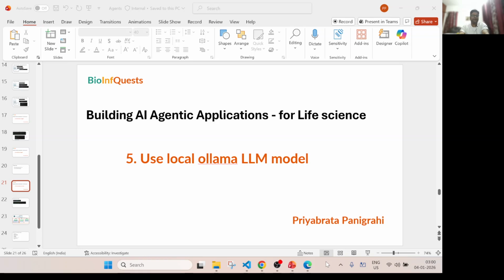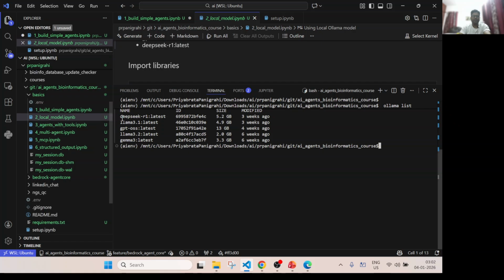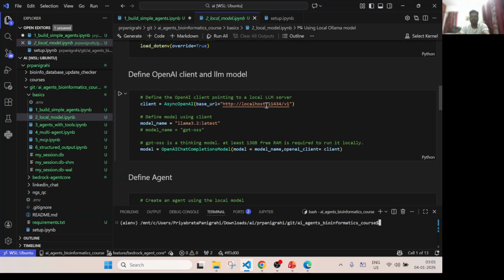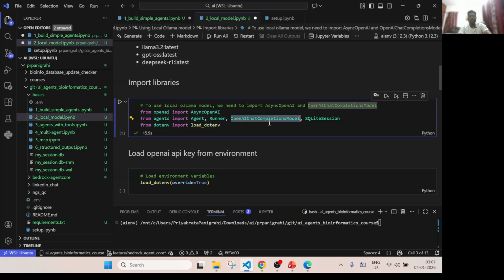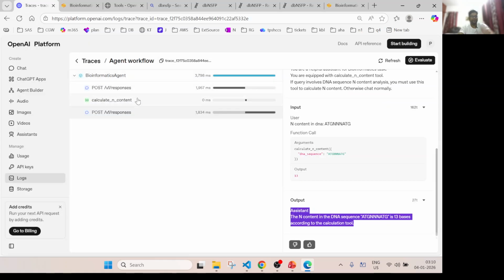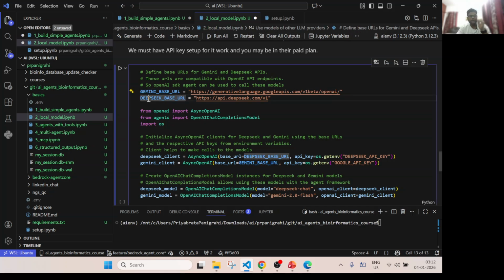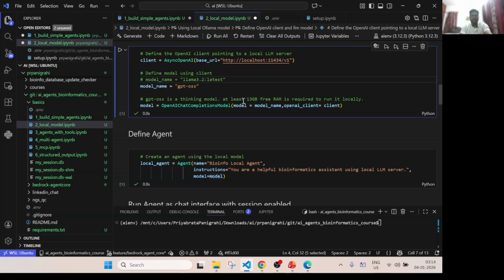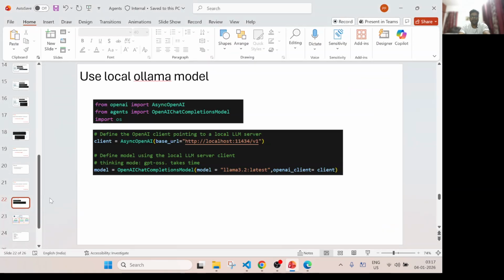🔥Build AI Agents for FREE Using Local LLMs (No Cloud Required)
You don’t need expensive cloud models to build powerful AI agents.
Chapters:
00:00 Introduction
00:49 About Ollama and local LLM models
01:43 About gpt-oss model, reasoning ability
02:45 Interact with local ollama models running locally.
04:41 Define client and ollama LLM model
07:59 Configure Agent with local model
08:45 Run agent via chat interface with session enabled
11:02 How to use non openAI LLM models (Gemini, Deepseek)
13:36 Explore the reasoning ability of gpt-oss model
16:14 Recap

In this video, we explore how to build AI agents using free and local LLM models, making agentic AI more accessible, private, and cost-effective.

This is the fifth video in the series “Building AI Agentic Applications for Life Science”.

🧠 What you will learn in this video:
• Why and when to use local LLMs for AI agents
• How to use Ollama for running local models
• Exploring the GPT-OSS reasoning model
• Building agents with free local LLMs
• How to connect non-OpenAI models like Gemini and DeepSeek
• Advantages and trade-offs of local vs cloud LLMs

🔐 Why local LLMs matter:
• Free to use
• Better privacy & data control
• Offline or restricted environments
• Ideal for research and life-science workflows

• Bioinformaticians & researchers
• Anyone looking for cost-effective agentic AI solutions

👉 Next video: A real bioinformatics use case using tool-powered AI agents